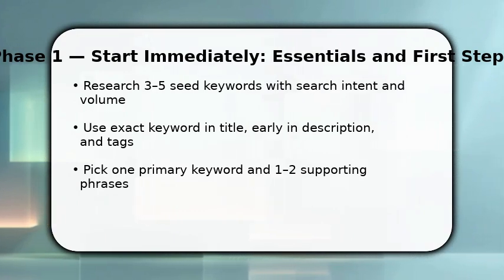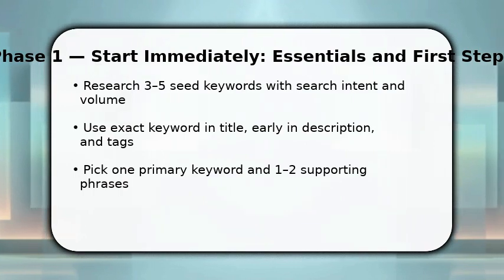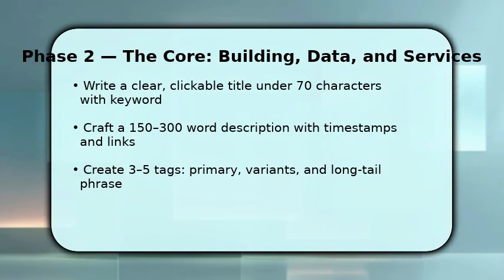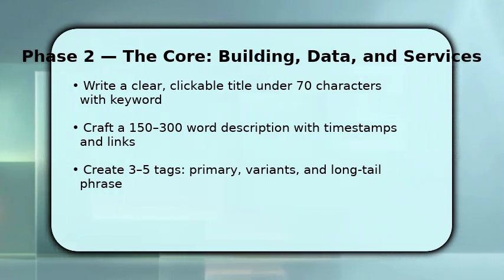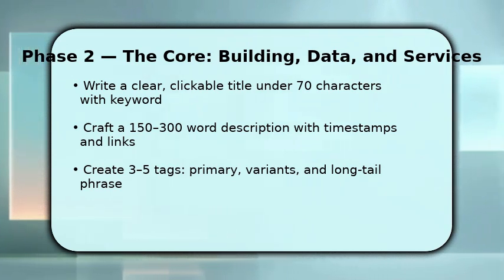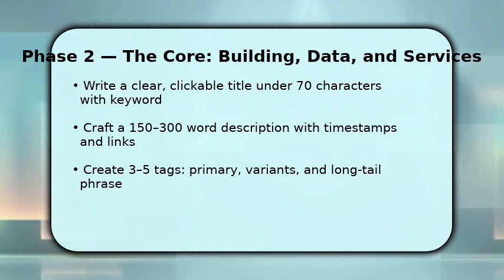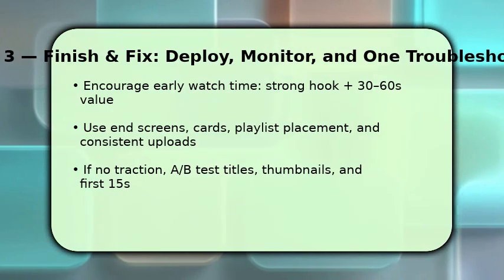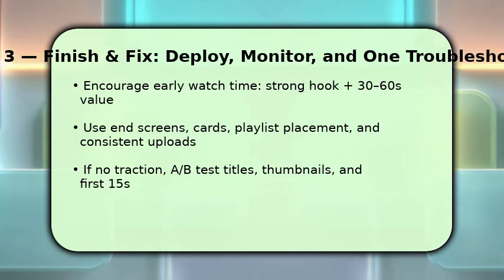How to Seo Youtube Video - Easy Guide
How to Seo Youtube Video - Easy Guide | 🔒 Surfshark VPN Deal — Stay private and secure. $1.99/mo + 3 Months Free ▸

Discover the secrets to boosting your YouTube channel' extraness. This video provides a step-by-step guide on how to optimize videos for search engines, ensuring higher visibility and more views.

YouTube SEO, video optimization, increase traffic, content strategy, engagement metrics, analytics tools, SEO tips, social media integration, viewership growth, monetization strategies